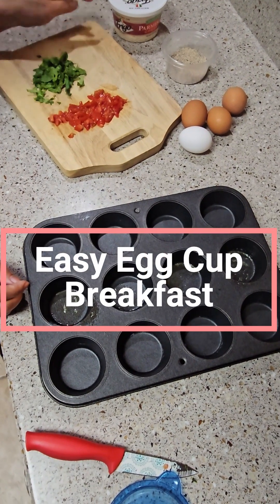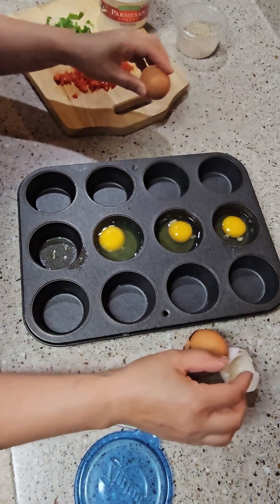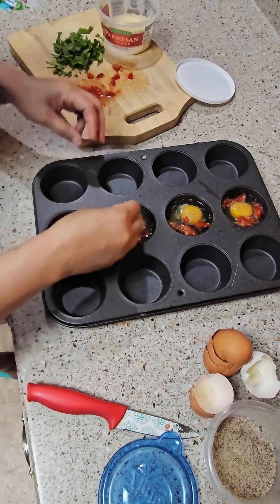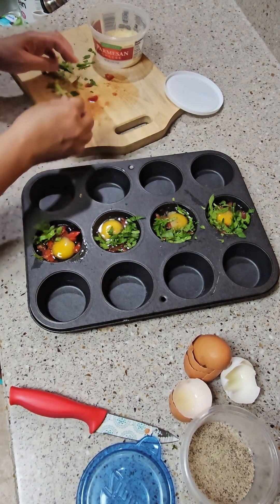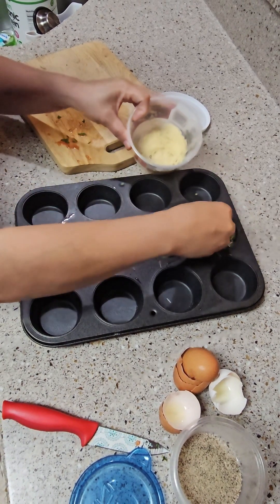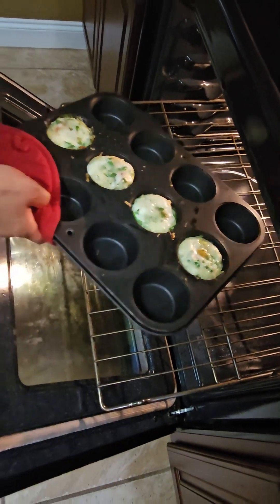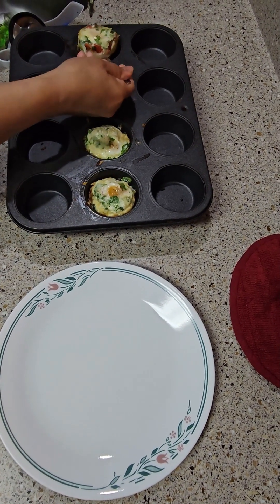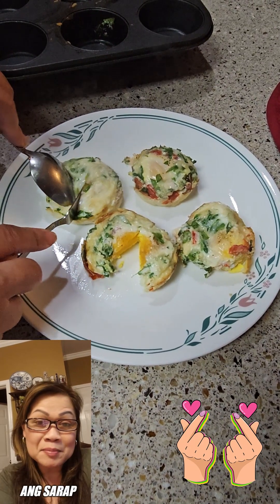Easy Egg Cup Breakfast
Here is an easy and tasty way to being your day. Please let me know what you think.